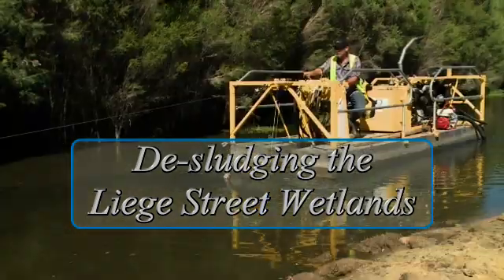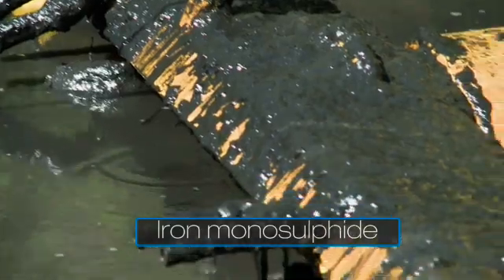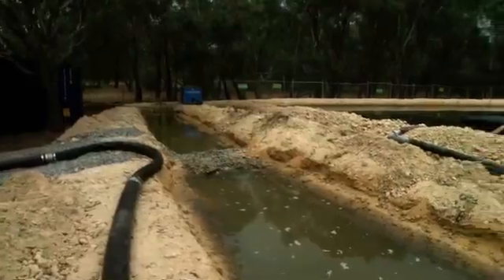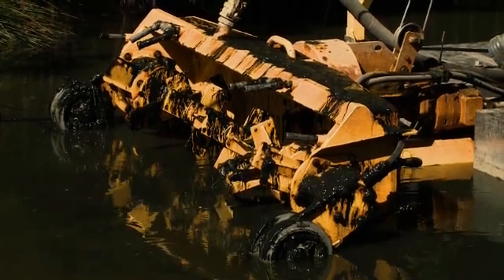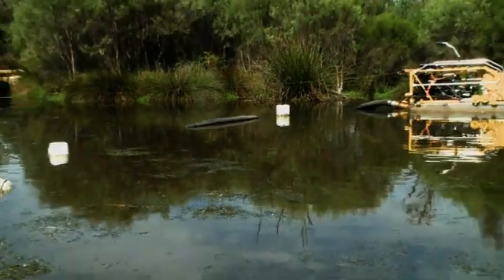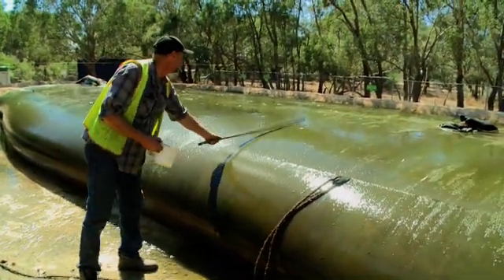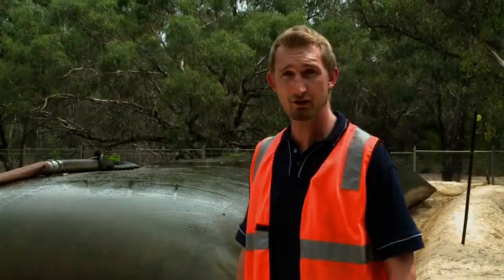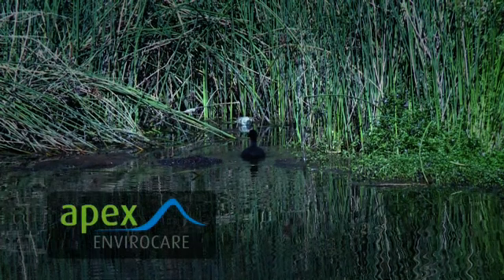De Sludging the Liege St Wetlands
Apex Envirocare demonstrate their Geo Pro Dredge and de-watering bags at work desludging the black ooze from a Perth wetland